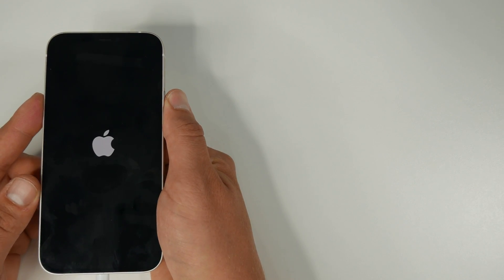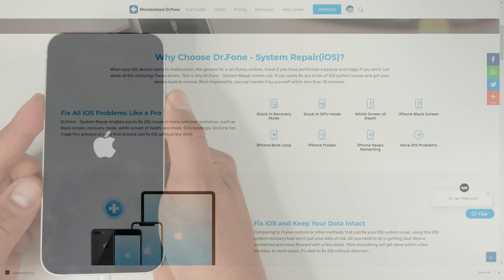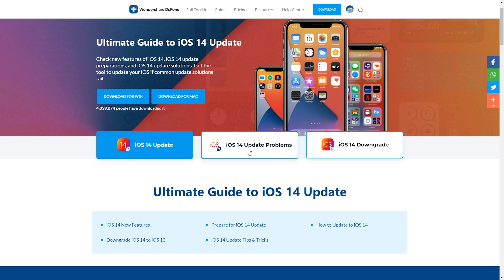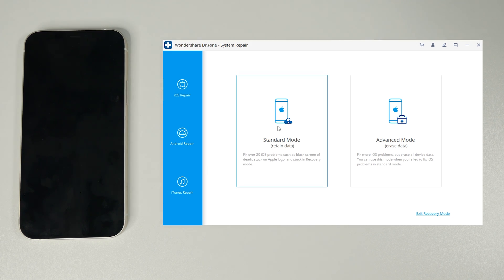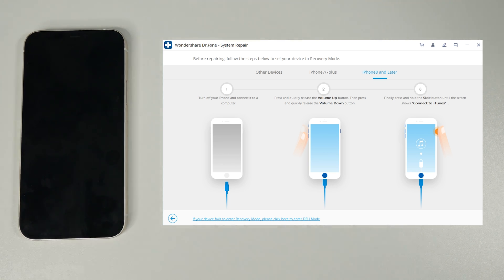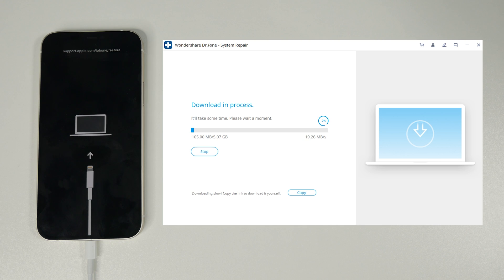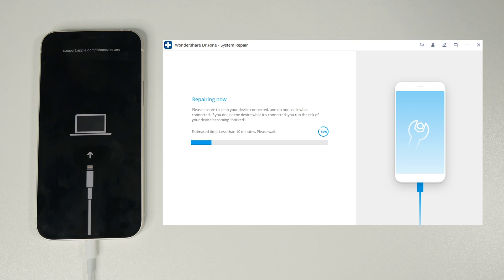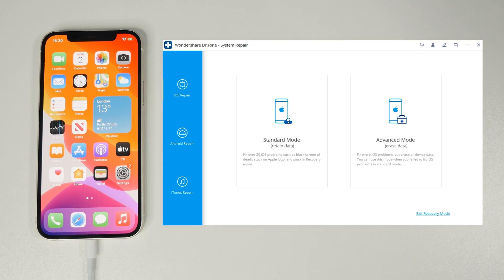Easily fix your iPhone or iOS problems in a few simple clicks!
Fix all your iphone & iOS problems in a few simple clicks with this easy to use software!

Dr.Fone - System Repair tool helps you fix various iOS system issues like white Apple logo, boot loop, etc. It can easily fix any kinds of iOS system issues and get your device back to normal without data loss, you can handle it by yourself.